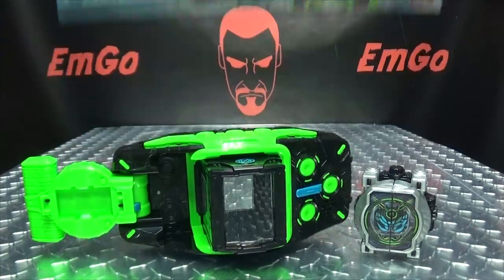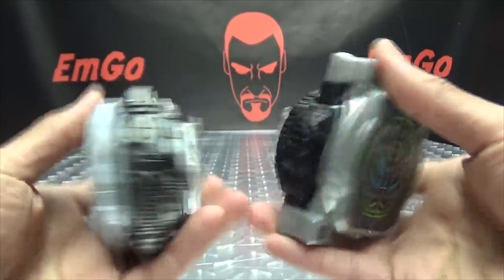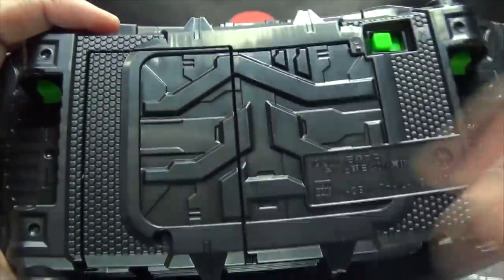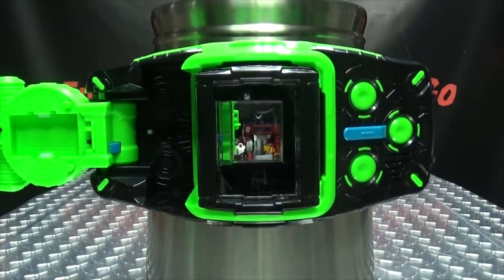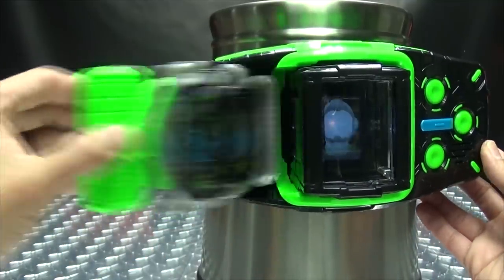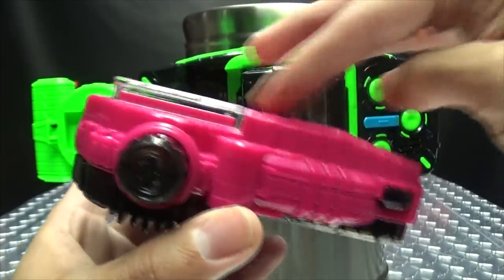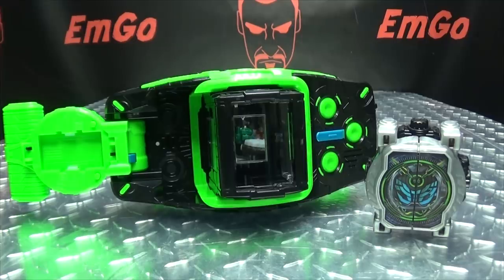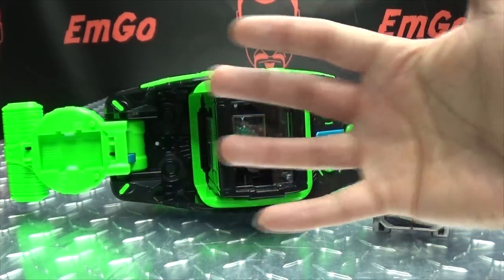Kamen Rider Zi-O DX BEYONDRIVER: EmGo's Kamen Rider Reviews N' Stuff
Big thanks to @cgjcritic on Twitter for help with the translations!